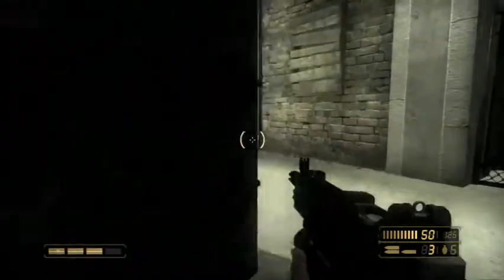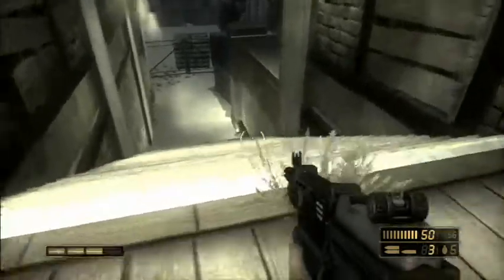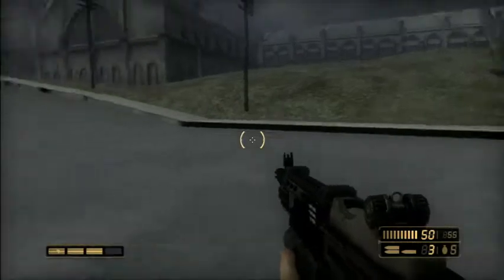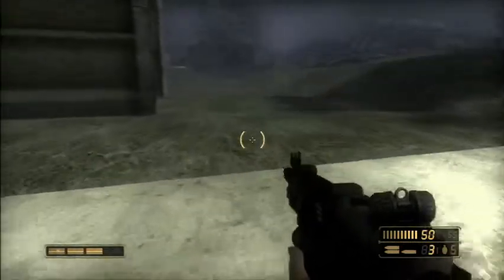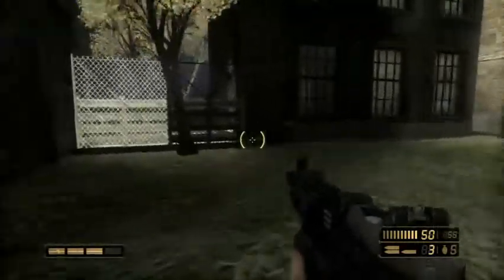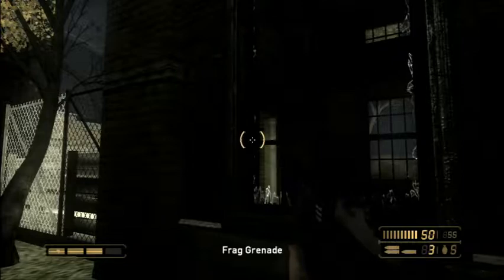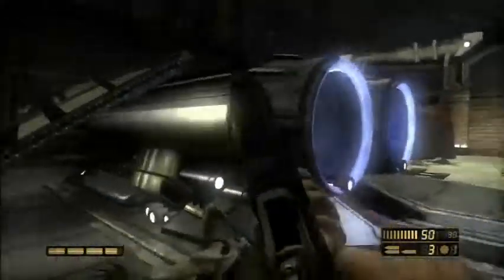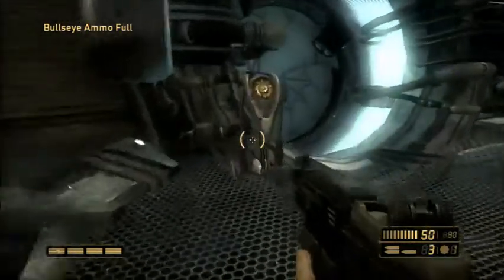Resistance: Fall of Man - Glitch Exhibition - Grimsby 2